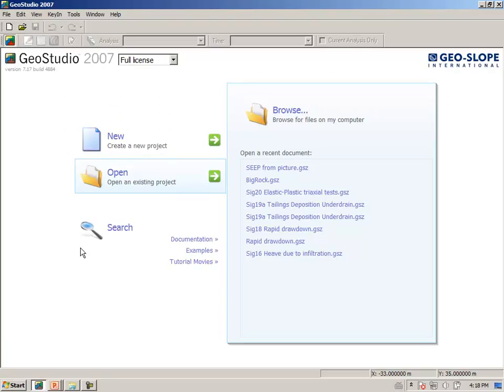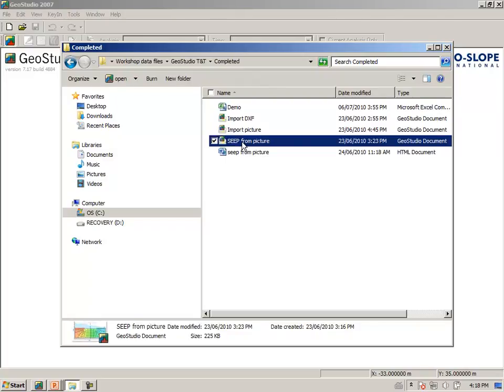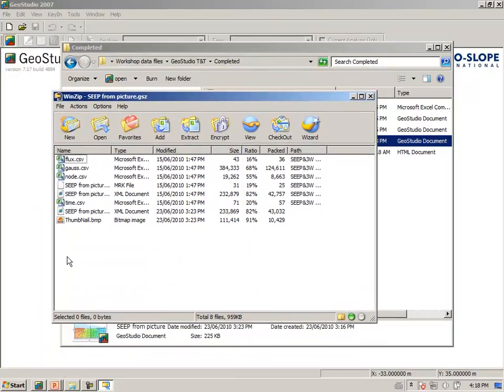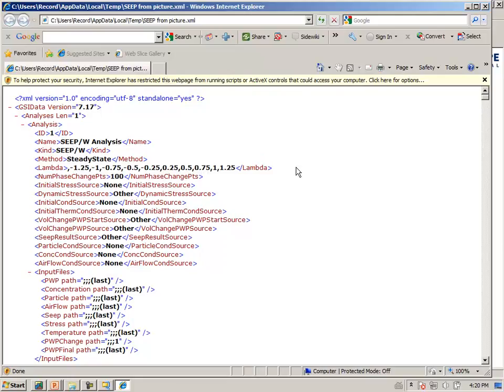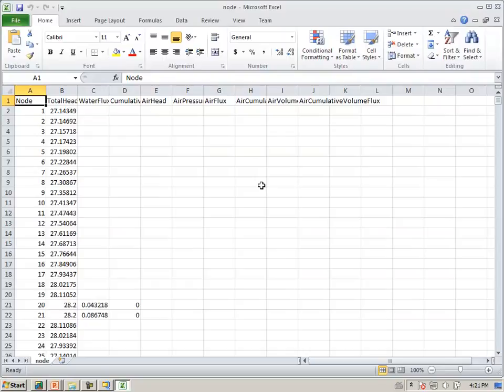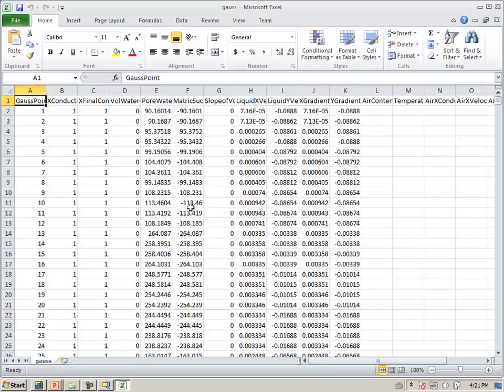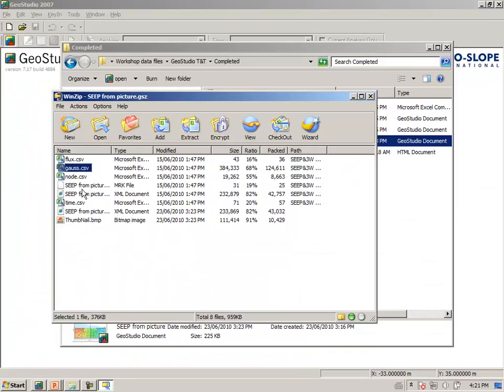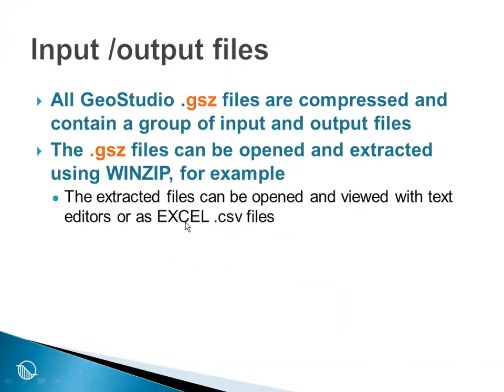GeoStudio 2007: Input/Output files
Learn how to extract the input/output files from the GSZ file from GeoStudio 2007 products.